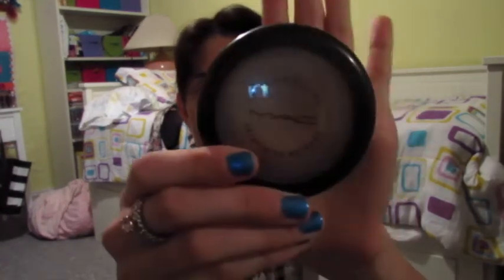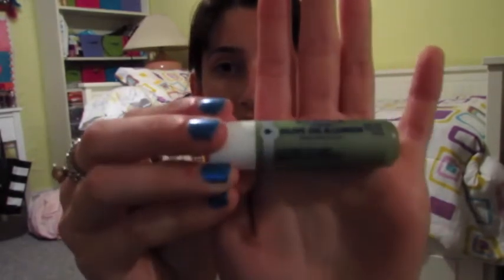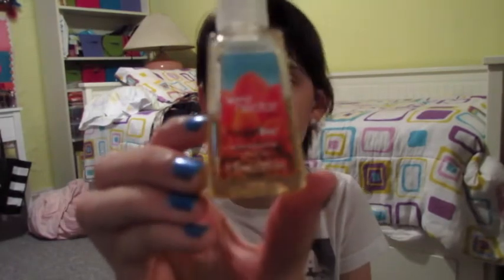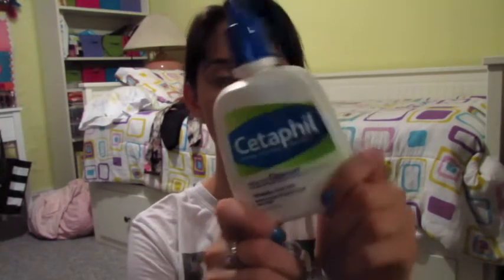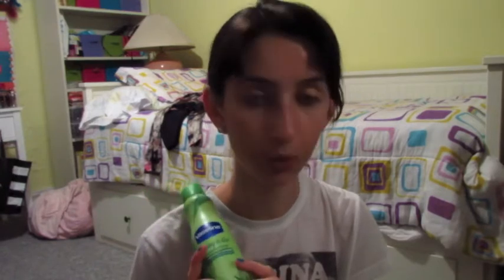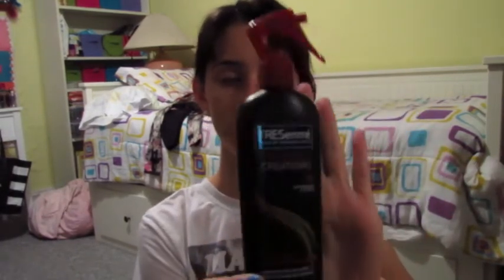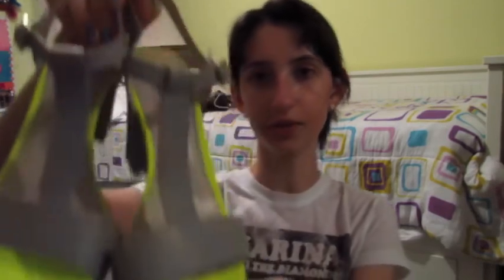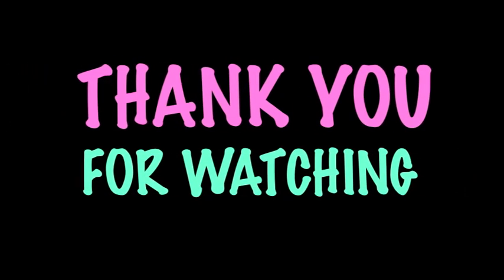JUNE FAVORITES ☆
Hope you enjoyed, these are my favorite products of the month!